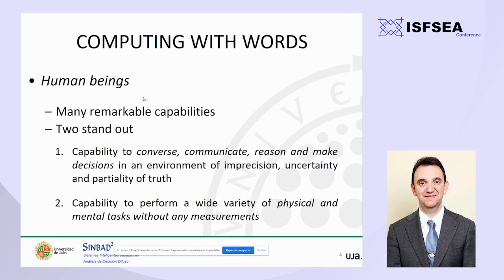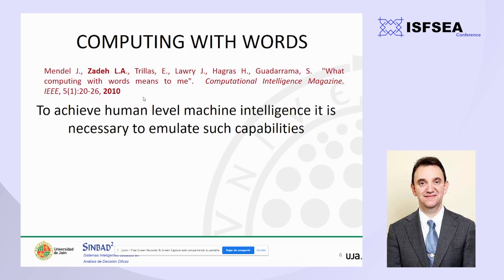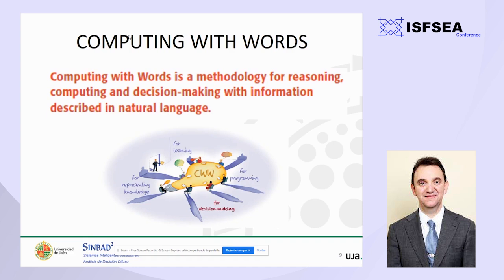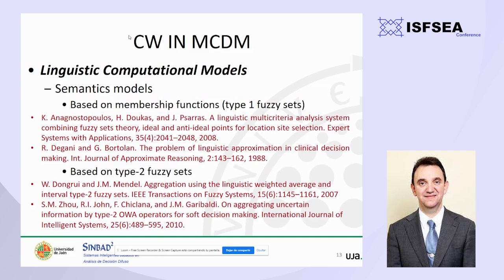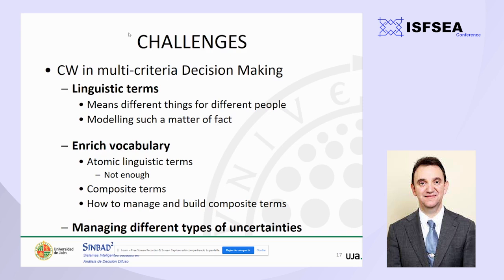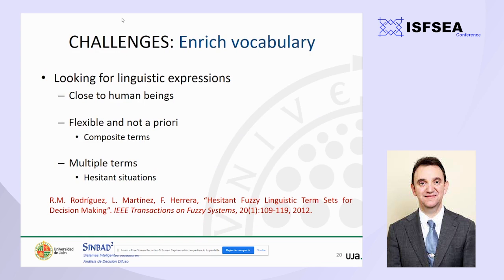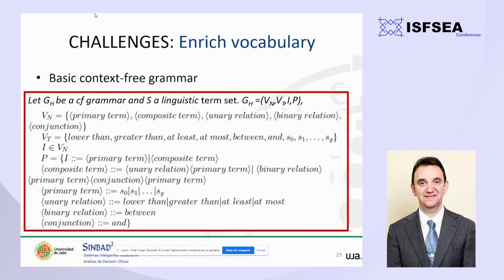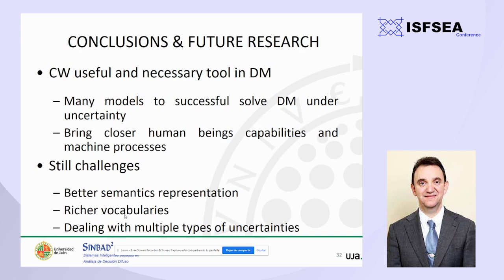Keynote Speech by Prof. Luis Martínez López at the ISFSEA 2025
Keynote Speech by Prof. Luis Martínez López

We are honored to share the keynote speech delivered by Prof. Luis Martínez López at the International Society of Fuzzy Sets Extensions and Applications 2025 (ISFSEA 2025).

In this inspiring presentation, Prof. Martínez López discusses recent advances, challenges, and future directions in Fuzzy Sets, Decision Making, and Intelligent Systems.